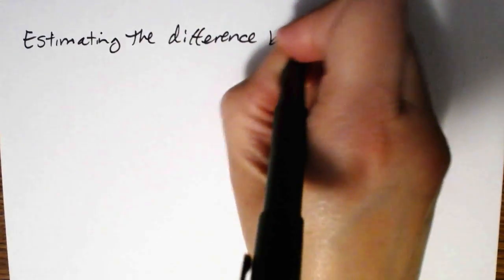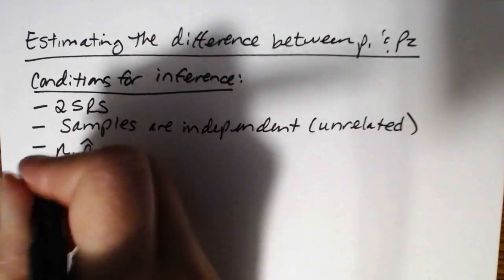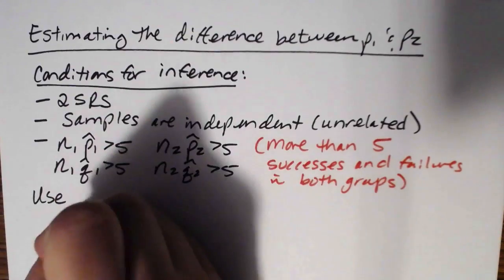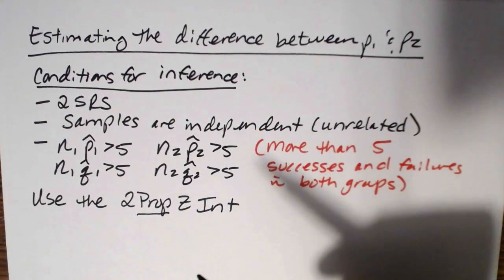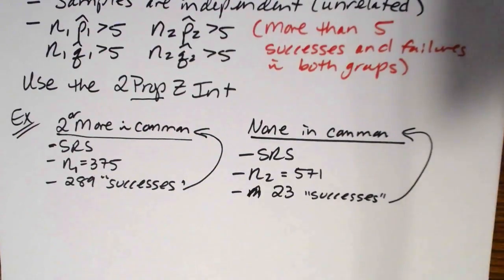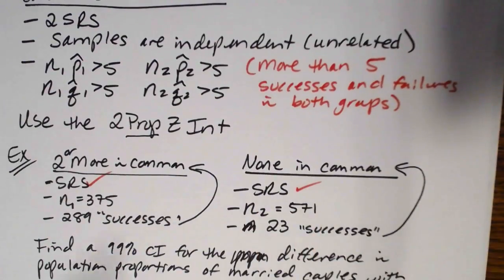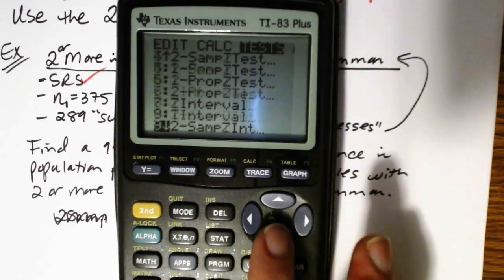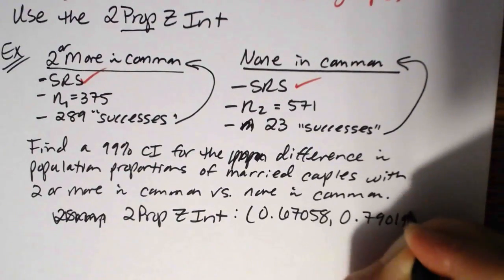Estimating the Difference Between Two Proportions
This video describes the procedure for using a confidence interval to estimate the difference between two population proportions.